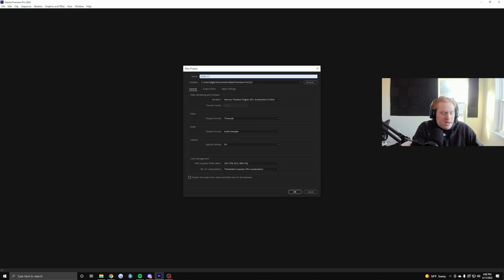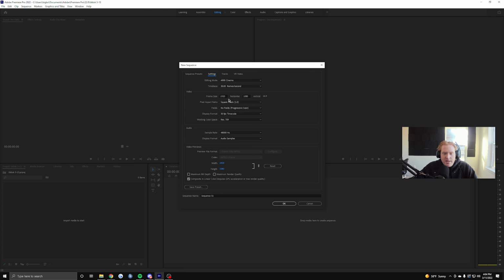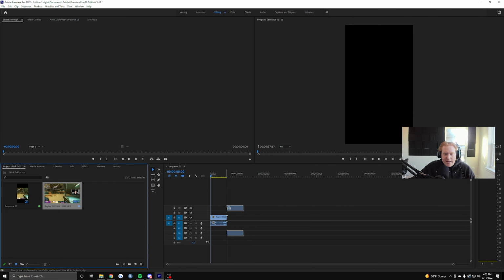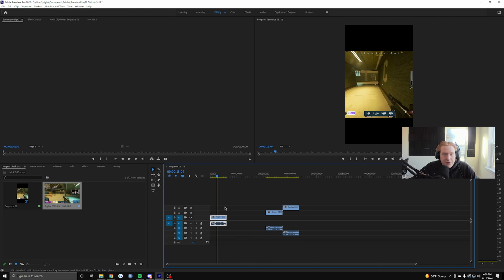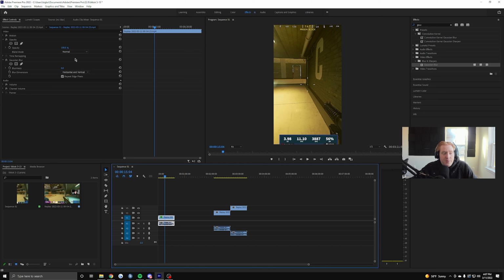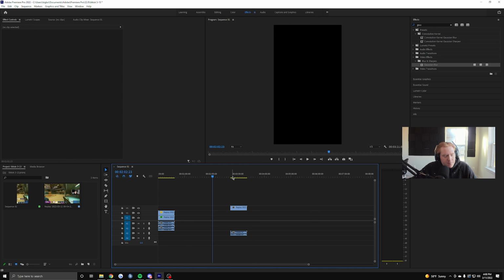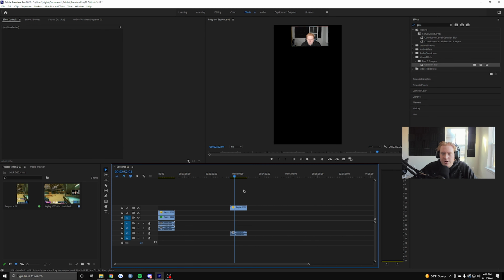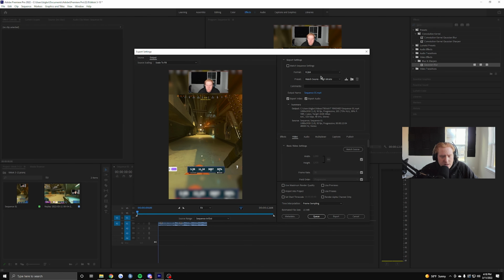How to edit Tiktoks on Adobe Premiere Pro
How to edit your Tiktoks in Adobe Premiere Pro!